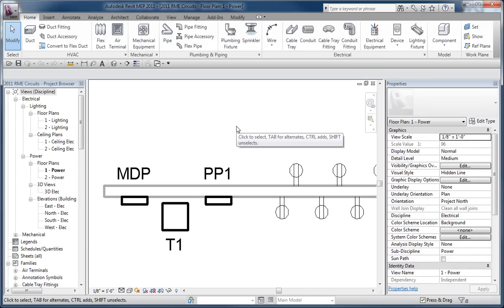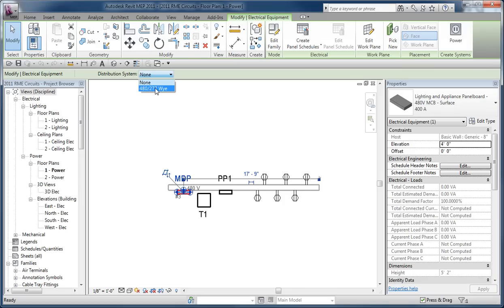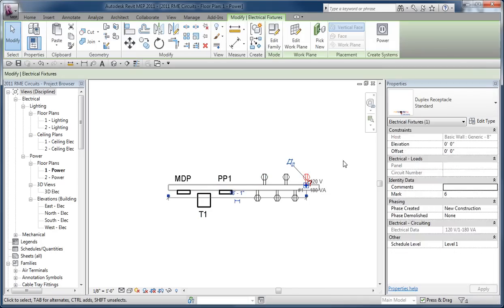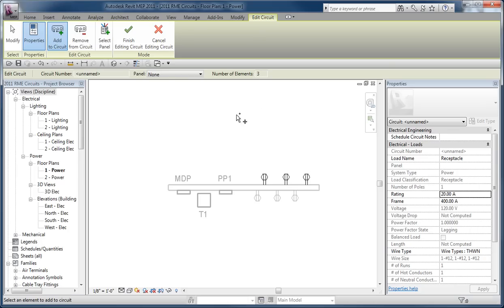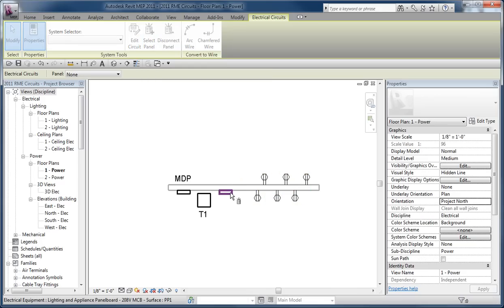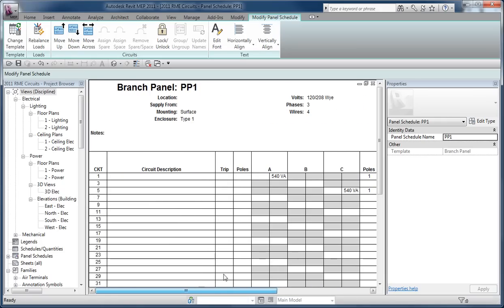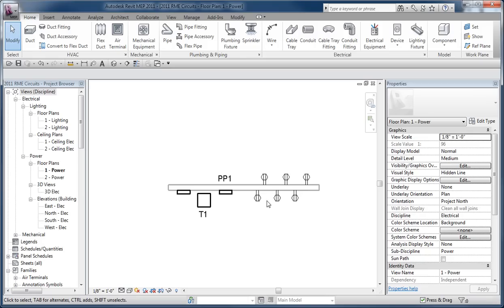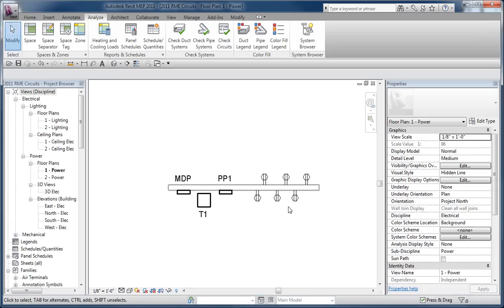Create Power Circuits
Autodesk Revit MEP, Power Circuits